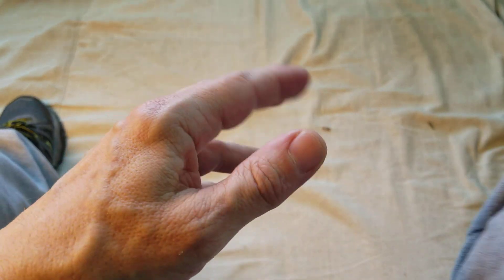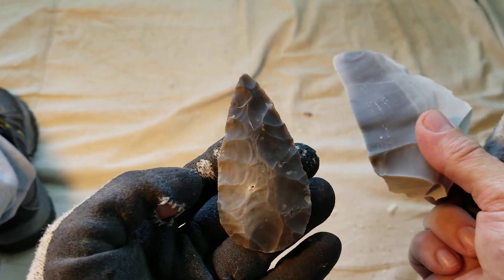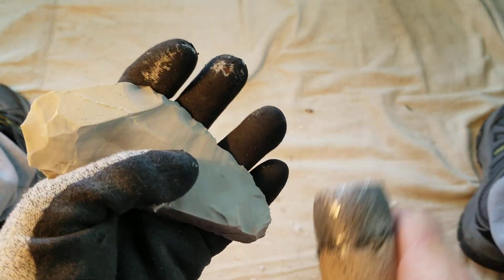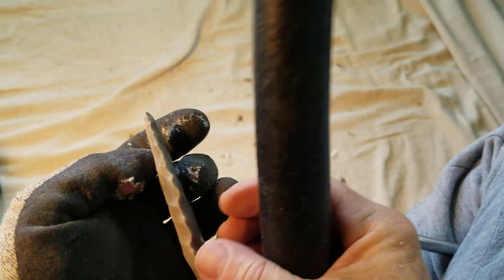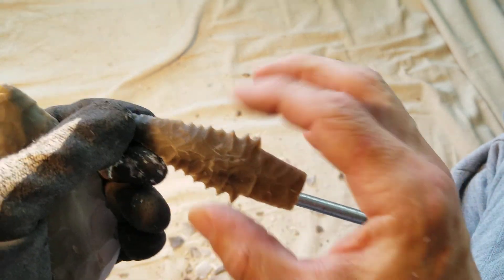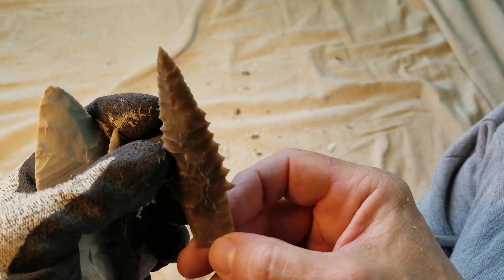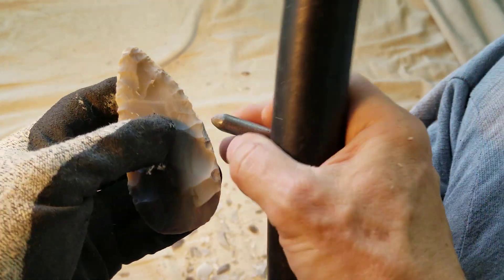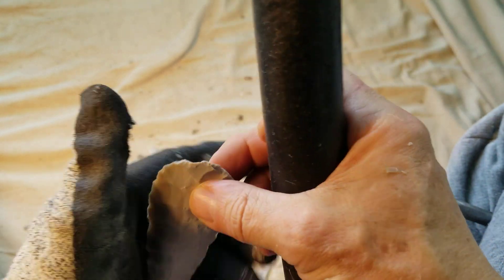1120 - Friday Flintknapping